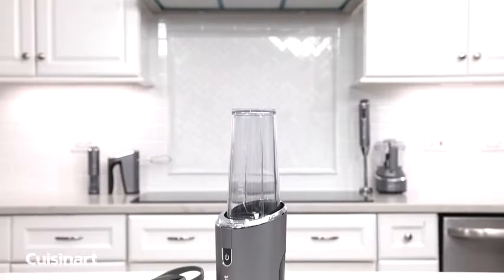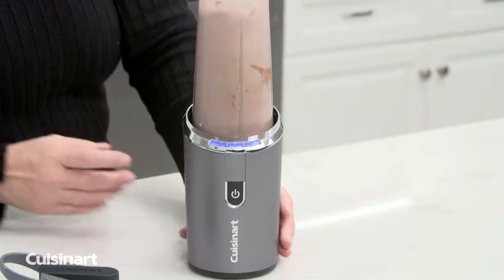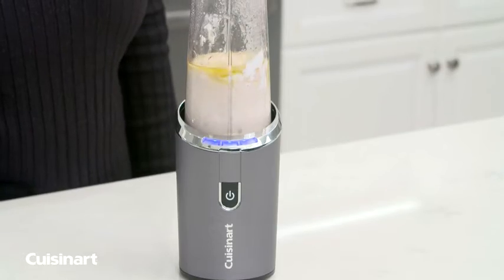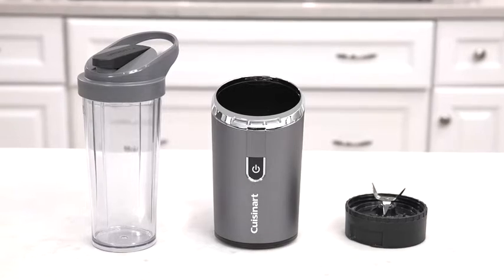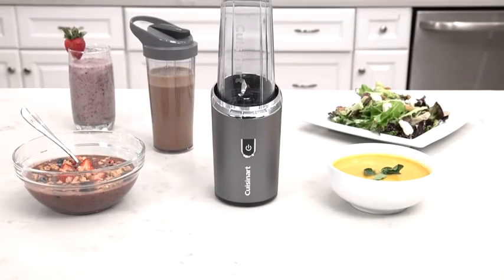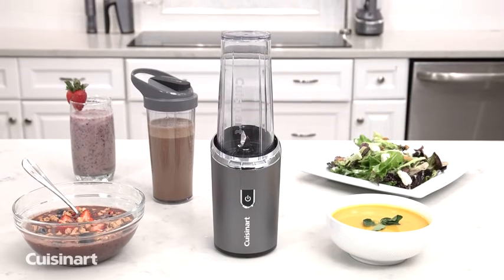Personal Electric Single Serve Blender - 600W Professional Kitchen Countertop Mini Blender for Shake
Assalam O Alikum !  My name is furqan haider